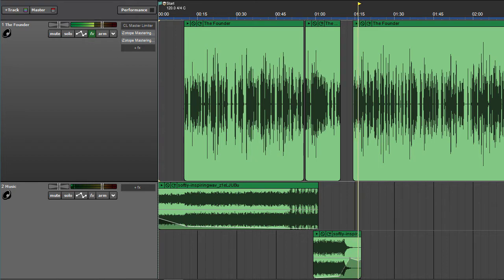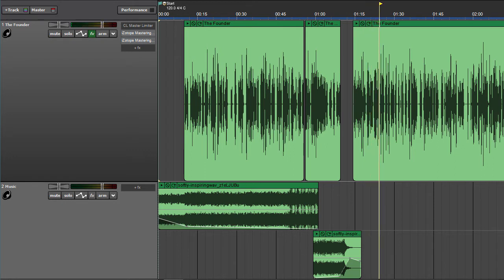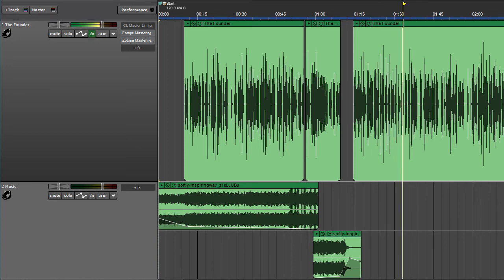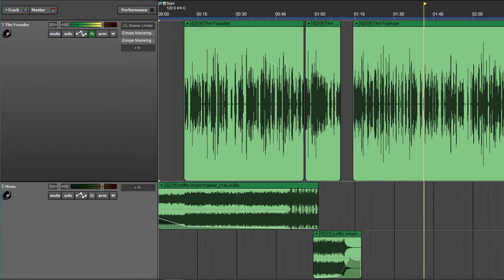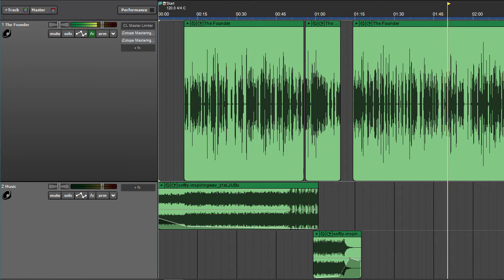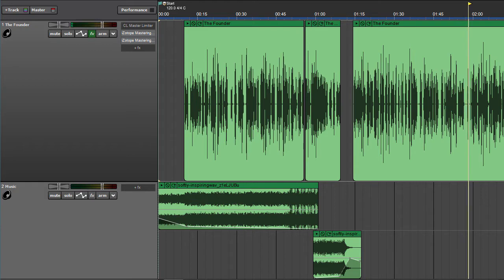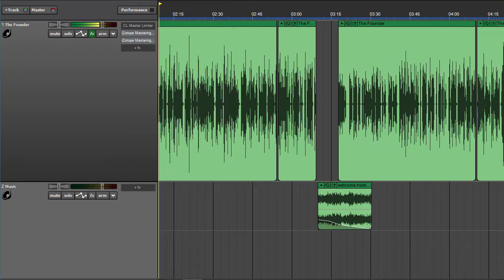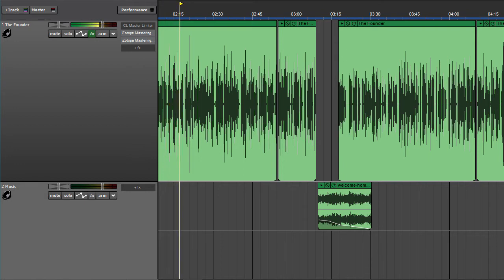History vs the movie 'The Founder' (an audio podcast)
How much of Michael Keaton's 2016 masterpiece is true to the history of McDonald's rise to the top of the fast-food industry?